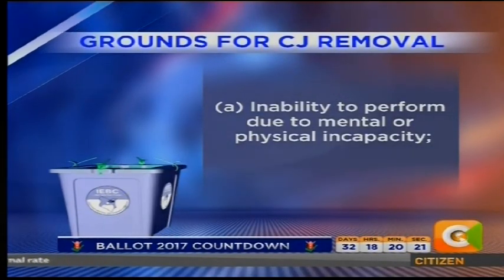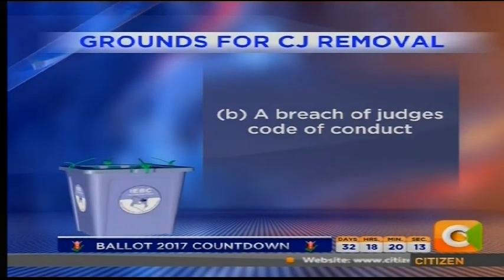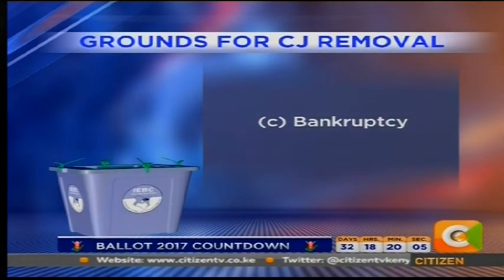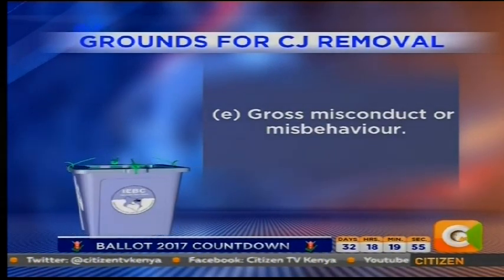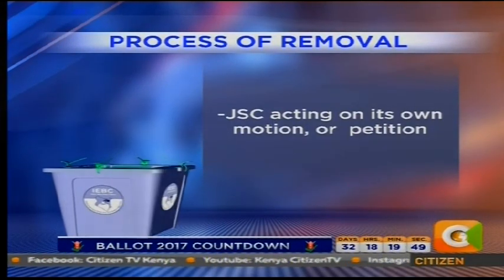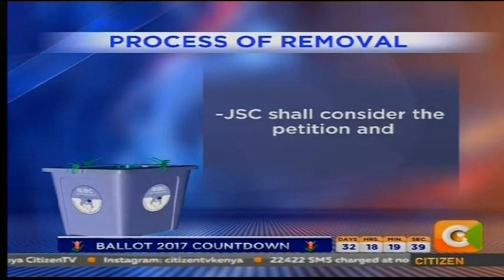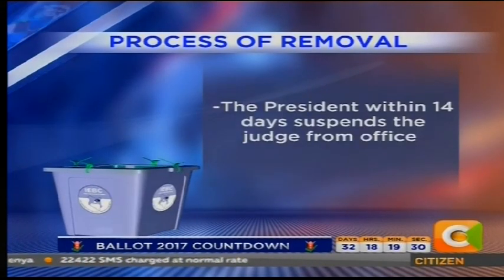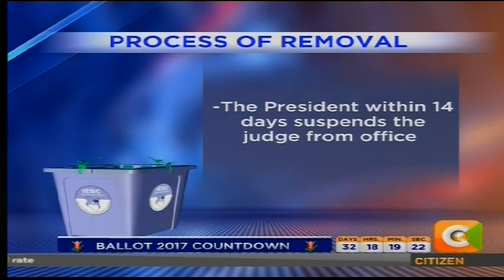Citizen Extra : Disagree with petition